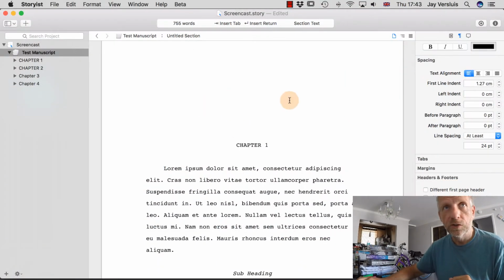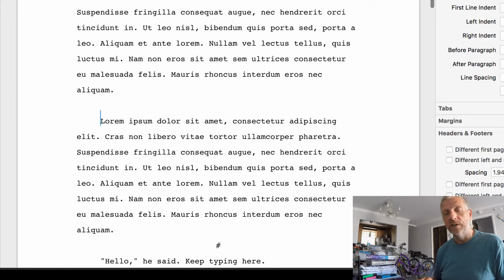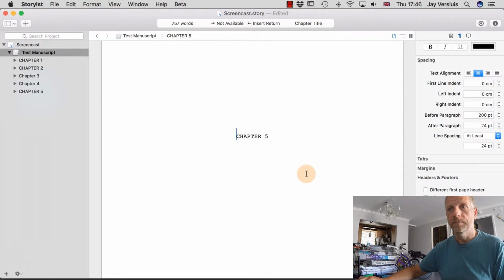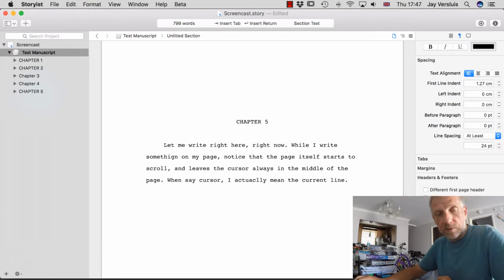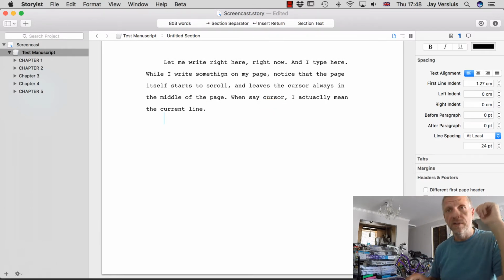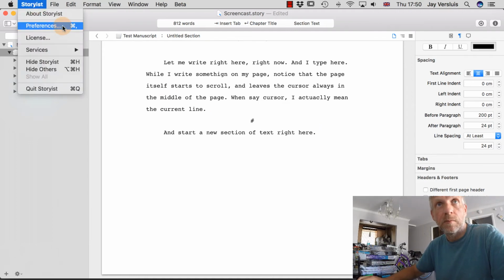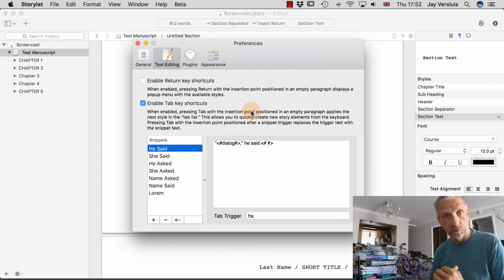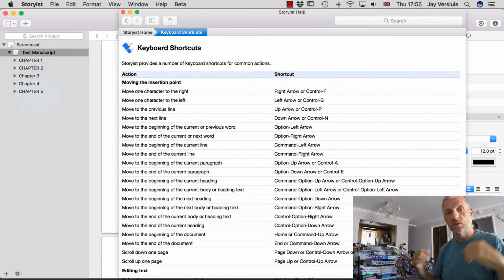Storyist 115: Writing Shortcuts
In this episode I'll show you some of the shortcuts I find useful when using Storyist. I'll show you how to navigate words, paragraphs and whole lines from the keyboard, and I'll also explain a couple of tab key shortcuts. Lastly, I'll show you how to access a full list of shortcuts that are supported by Storyist.